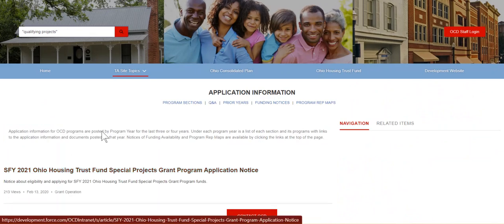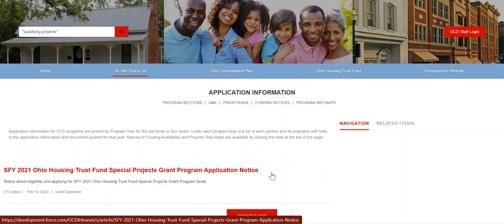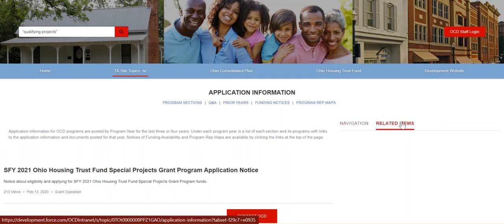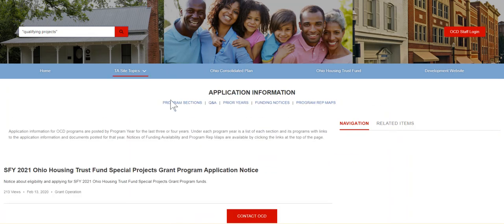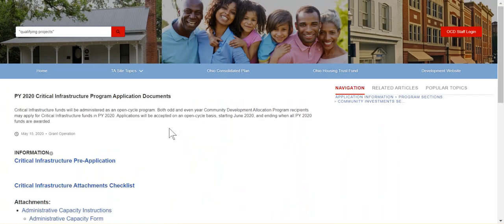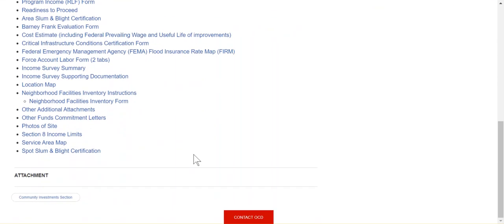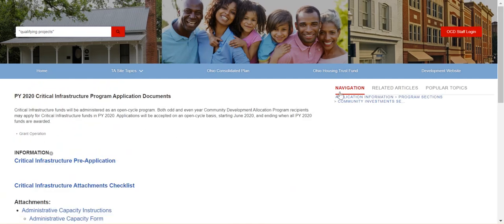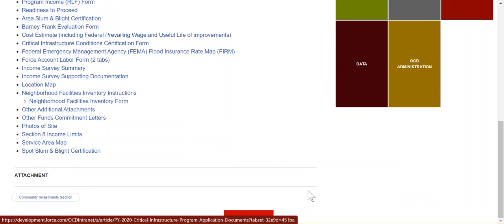New Office of Community Development Technical Assistance Site: Topics and Sub Articles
This video describes the layout of each page on the redesigned Office of Community Development Technical Assistance site and how to navigate between topics, subtopics and articles